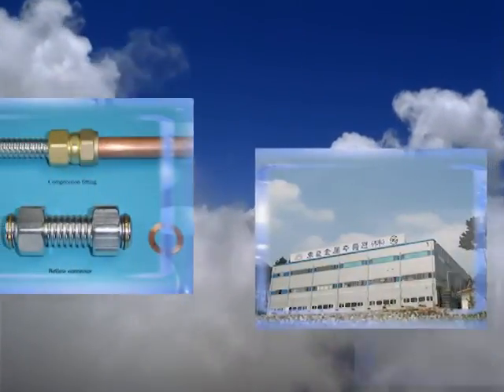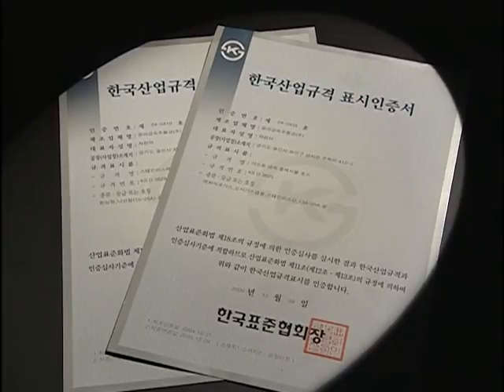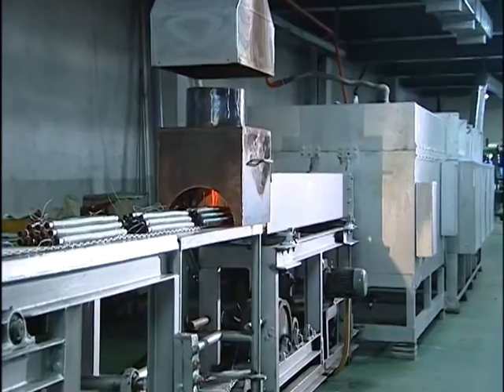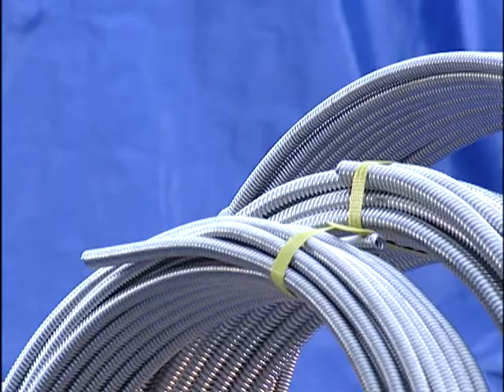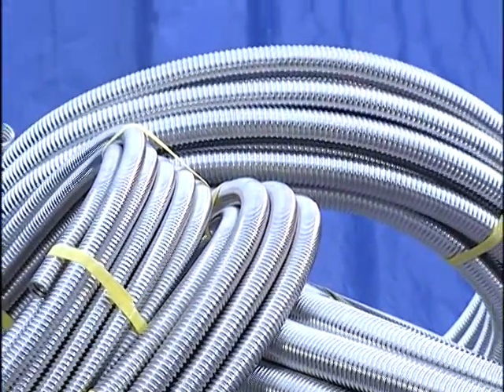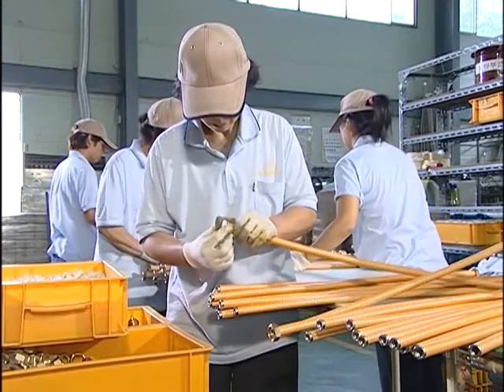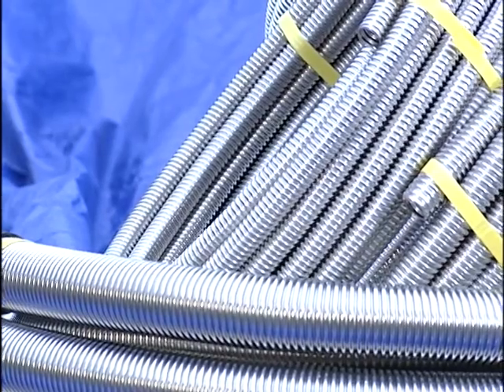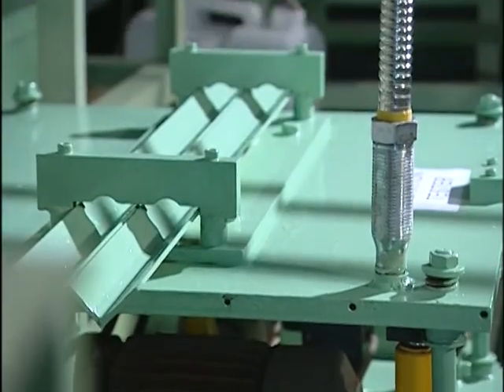Metal Flexible Tube - English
Dong-A Flexible Metal Tubes Co., Ltd., is a Corrugated Stainless Steel Tube(CSST) manufacturer who has been known world-wide for high technology in metal engineering and top class facility producing world best quality CSST, since its foundation in 1982.

 We have obtained total 23 international quality approvals from prominent evaluation facilities/programs including UK ISO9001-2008 Quality Management System, LPCB, UL, FM, VdS, IAPMO, etc. And we've also achieved obtaining 8 domestic quality & technical certifications including Korean Standard (KSD3625, KSD3628).

 In addition, Dong-A have developed the state-of-the-art technologies registered for 65 cases of domestic and international patents, and announced 9 academic journal articles to Corrosion Science Society of Korea and The Korea Society of Safety, cooperated with researching institutes and universities. As a global leader in the industry, we always do our best to serve our valuable customers all over the world (including UK, USA, Germany, Poland, Italy, Russia, Australia, Japan etc) with absolutely fine quality products.